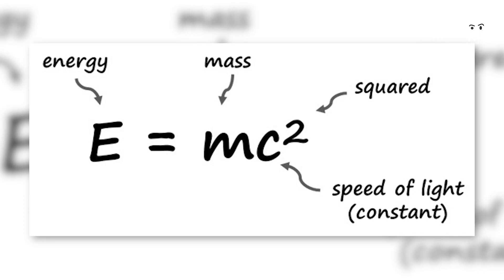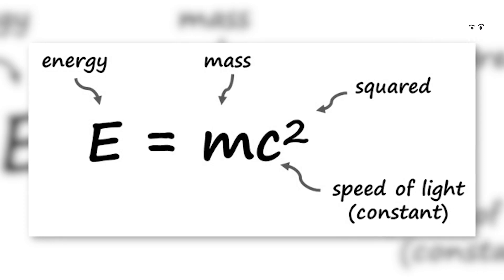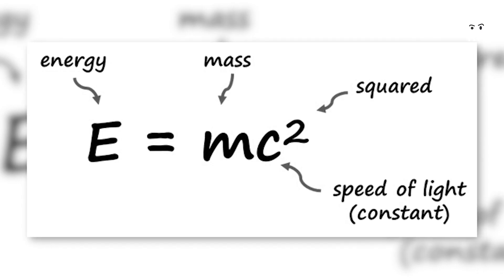What Does E=MC² Mean - Simplest Explanation by Abhijit Chavda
Follow Abhijit Chavda's Social Media Handles:-

Bringing you a "Space" special episode with the all-star that returns on The Ranveer Show - Abhijit Chavda. This is one of the most interesting episodes we've created on the show ever, from planets, the many galaxies, aliens, and the unexplored parts of the universe, this episode just like all other episodes with Abhijit Chavda has more than you'd expect.

Abhijit Chavda is a Theoretical Physicist, Technologist, History & Geopolitics researcher, and writer. Other than these, he is also a Public Speaker, a Youtuber, and widely influential on Twitter for his tweets. He is so knowledgeable that the world can call him a polymath for his broad knowledge.

We have had a bunch of podcasts with him, from geopolitics to history to aliens, and science. Let’s finally hear about the vast space, and different galaxies, from a physicist about these concepts.

This podcast will blow your mind off space and the universe's possibilities.